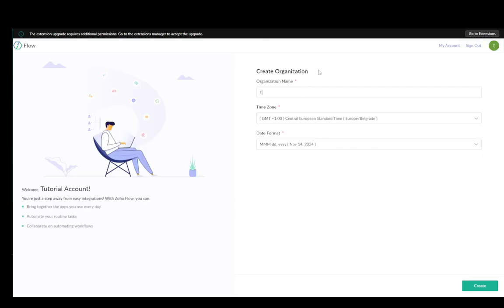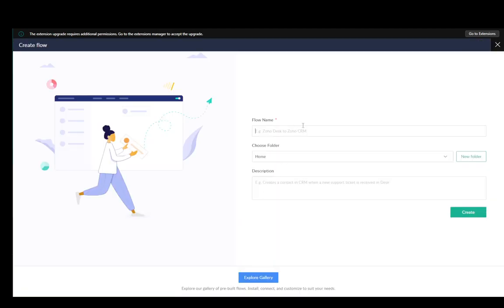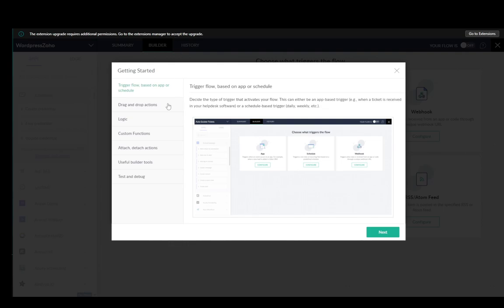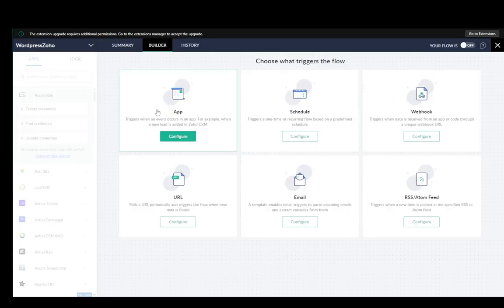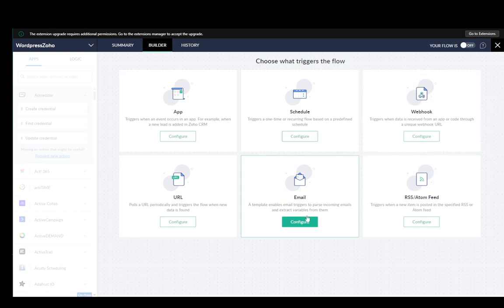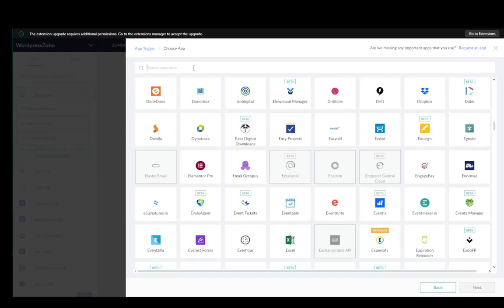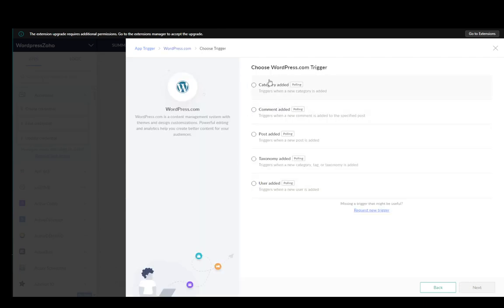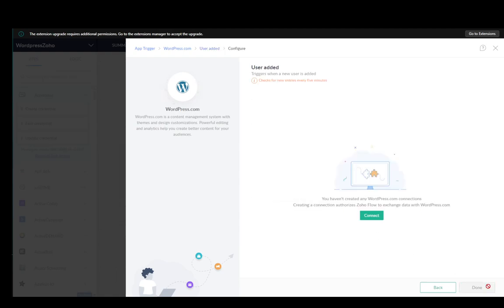How To Connect Zoho CRM To WordPress Tutorial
Today we talk about connect zoho crm to wordpress,wordpress forms integrations,wordpress integration,zoho crm wordpress,zoho crm integration